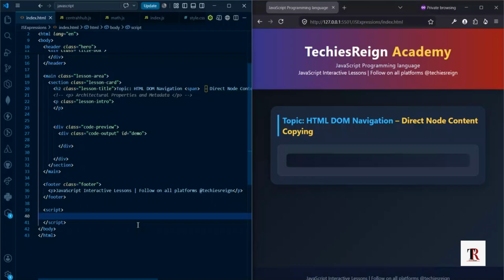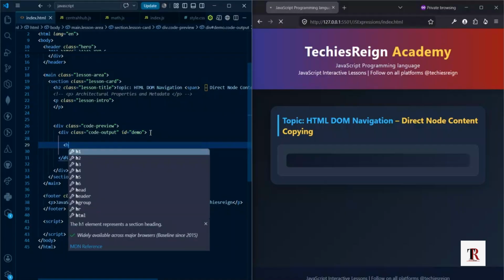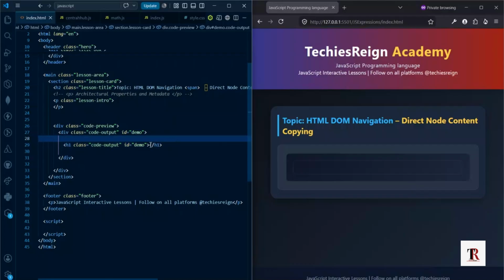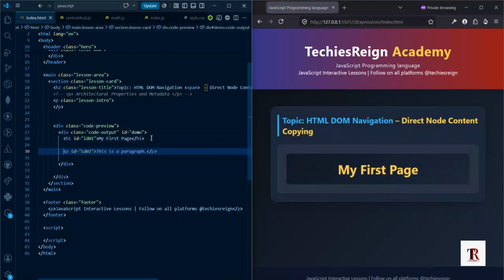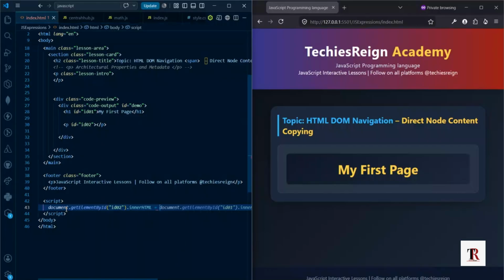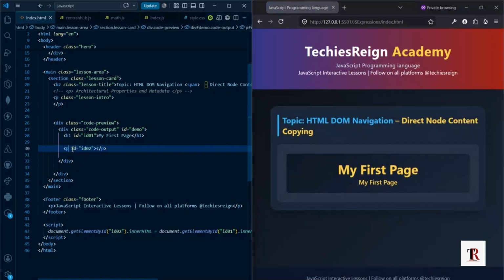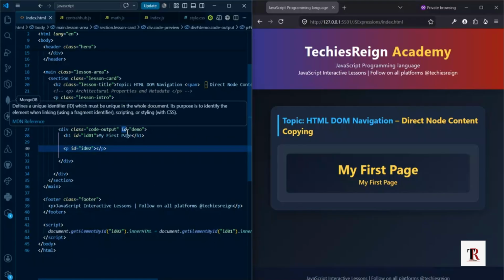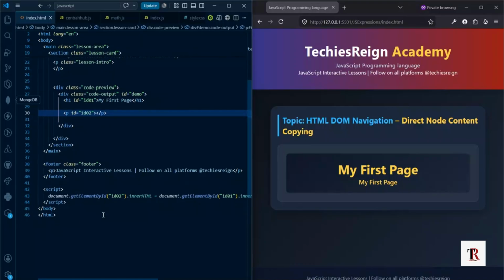HTML DOM Navigation - Direct Node Content Copying